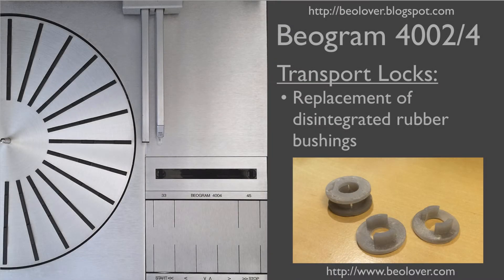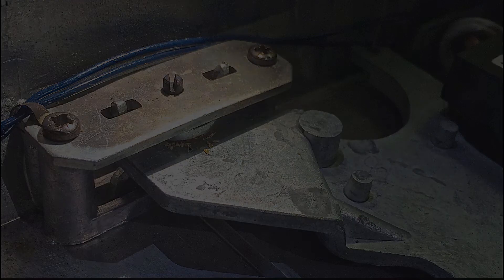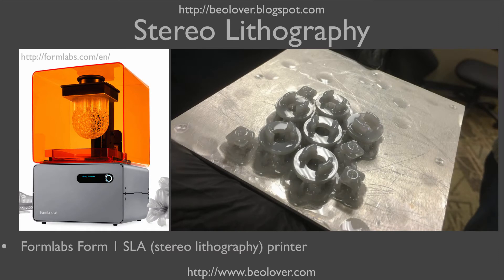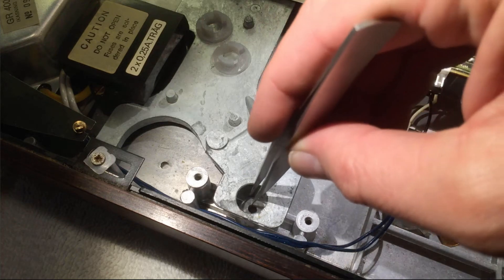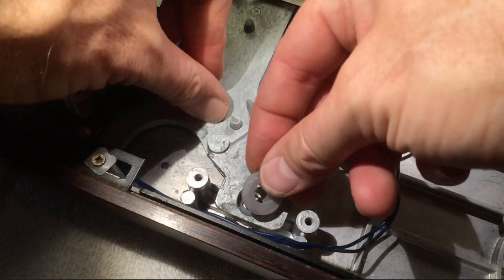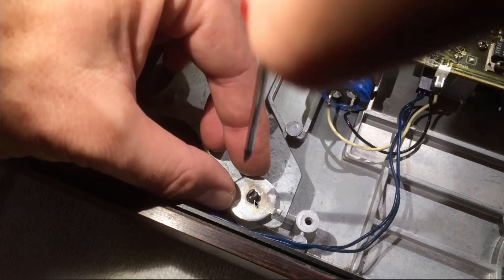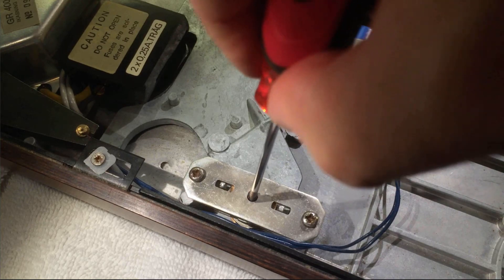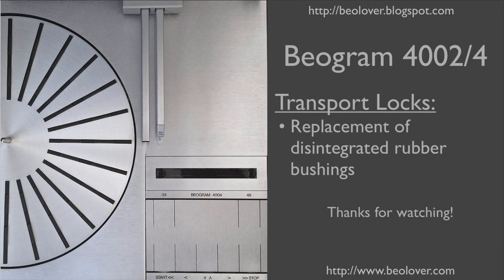Beogram 4002/4004: 3D Printed Transport Lock Bushings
This video discusses the replacement of the transport lock bushings in a Beogram 4002/4004 series turntable. Fitting replacement bushings were 3D printed with a Form 1 SLA printer.

The current version of these washers is made from durable nylon. They are also a bit thinner than the original bushings, which gives more latitude for adjusting the floating chassis.

for additional info and repair and restoration advice.